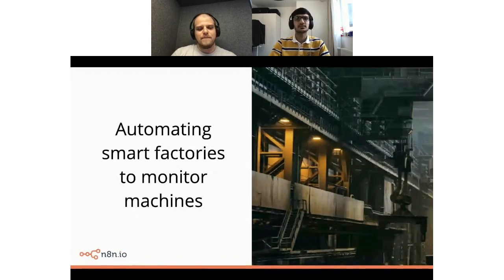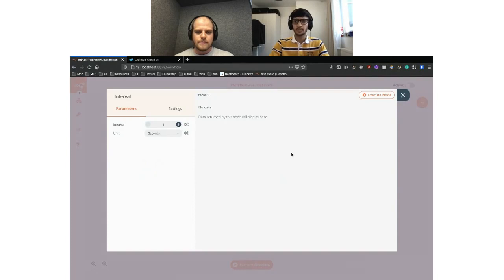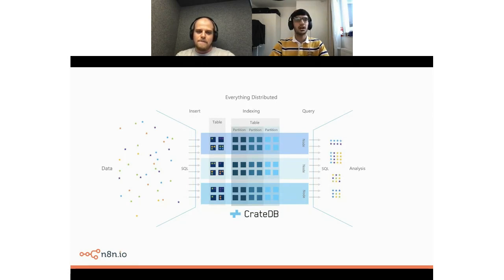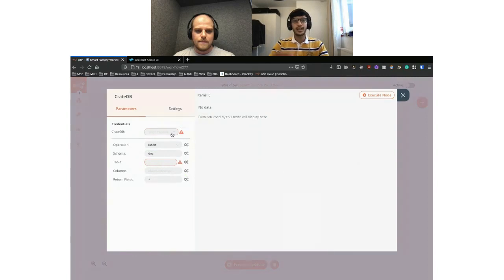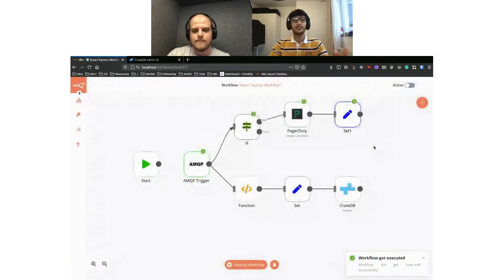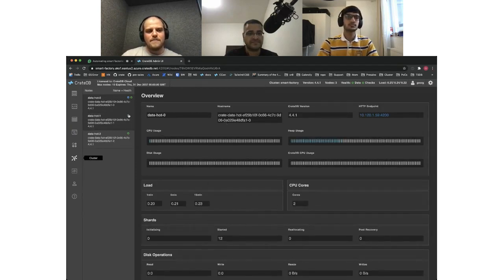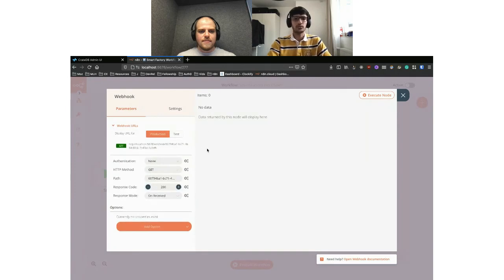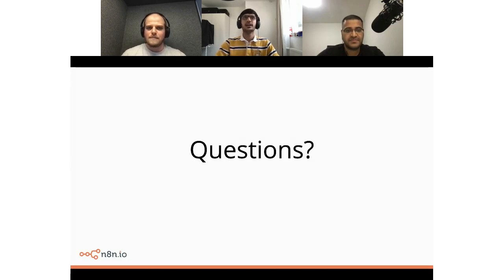Automating smart factories to monitor machines with n8n and CrateDB 🏭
Over the last few years, an increasing amount of businesses have adopted automation in some form. But have you ever wondered what automation looks like at the scale of multiple factories?

Automating the process of monitoring these machines and sending alerts can keep teams updated in real-time and prevent potential downtimes. However, smart factories have a diverse collection of systems and sensors. n8n helps you bring these together by connecting the disconnected.

In this webinar, we will show you how to automate the monitoring of machines' health for real-time insights. We will also build an automation workflow for industry 4.0 using n8n and CrateDB.